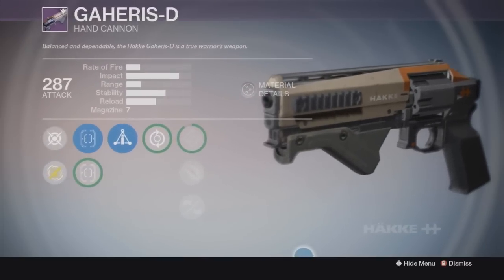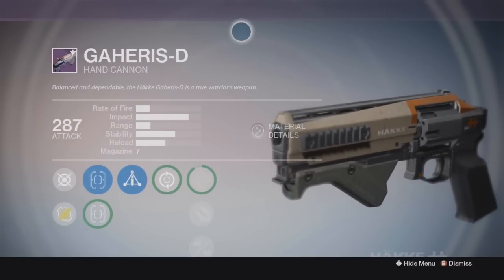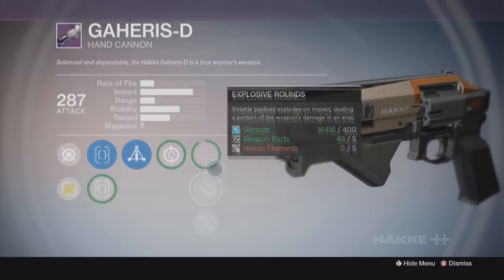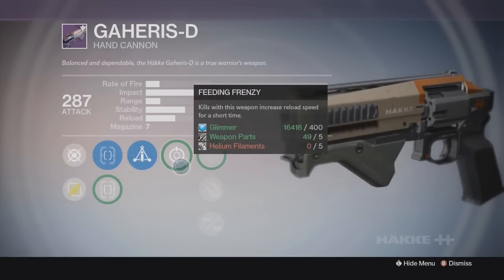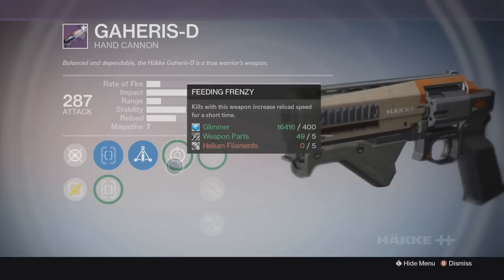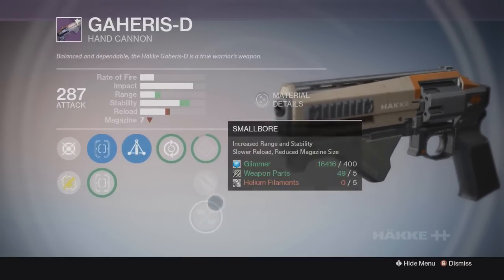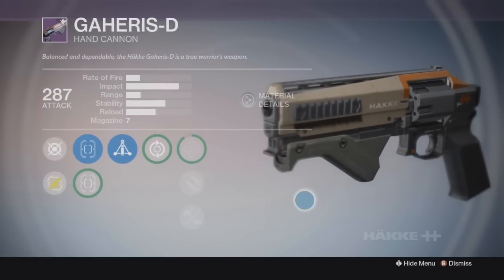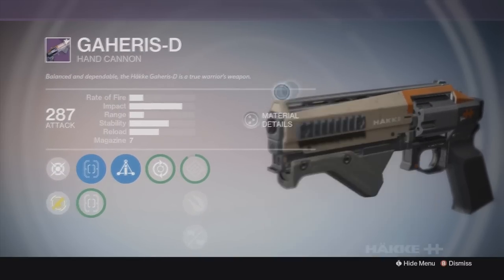DESTINY GAHERIS D ALL PERKS AND UPGRADES HAKKE HANDCANNON BEST HANDCANNON